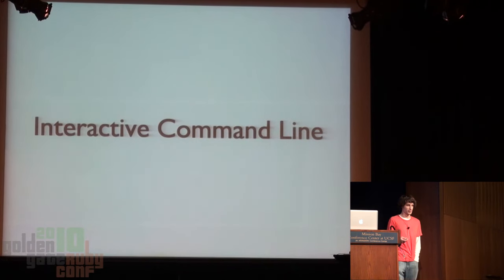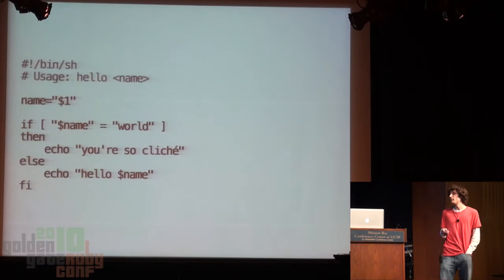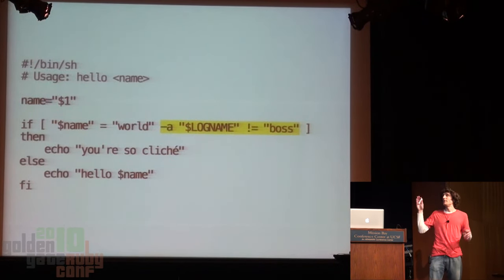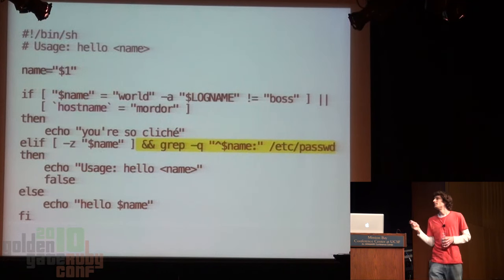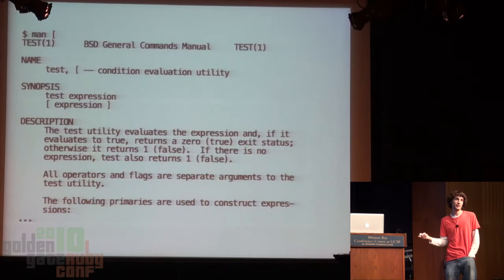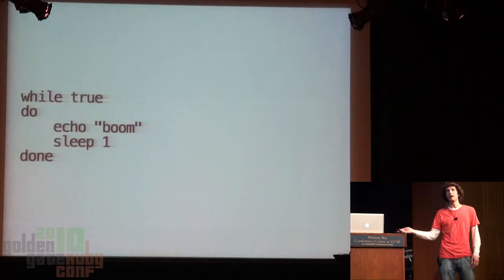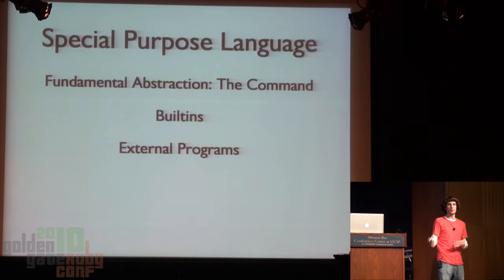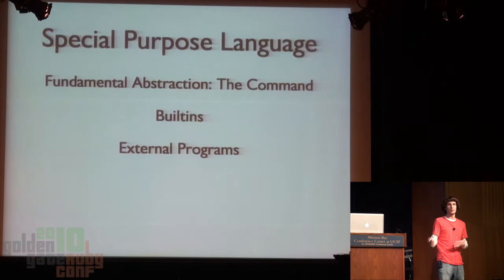GoGaRuCo 2010 - The Shell Hater's Handbook by: Ryan Tomayko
The Unix shell is widely despised as a modern programming language due to its arcane syntax, unpredictable control flow, and lack of support for fundamental constructs like: exception handling, objects, a module system, string functions, or even local variables! It's old. There are a billion implementations of the core language and userland utilities, each with subtle and incompatible differences. Documentation is too sparse or too dense or available only at your local library. It's a minefield.

But for all its perceived flaws, the Unix shell can be an amazingly productive environmentâ€”once you learn to hate it properly. It has super powers. Stuff you won't find in more general purpose languages. Learn to harness the shell's AWESOME POWER and you'll be able to quickly automate a wide range of tasks related to development workflow, source code editing, and systems administration/analysis.

In this talk, I want to show how to navigate the minefield, how to "think in shell," demystify the strange grammar (yes, there's an actual grammar in there), and compare approaches to common problems in shell vs. Ruby.